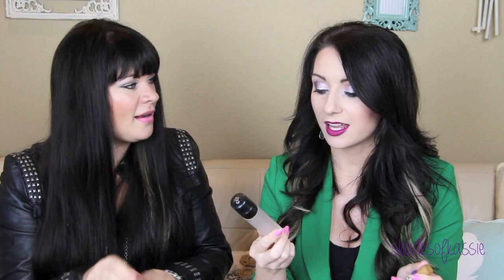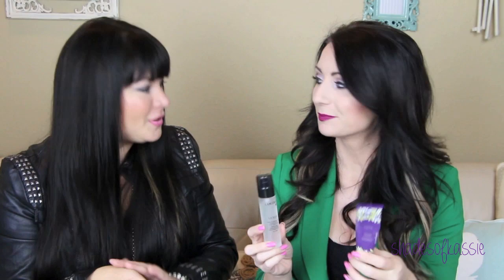♡Best of 2012: Moisturizer, Primer, Foundation, Concealer & Powder♡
Part 1: Best of 2012 Moisturizer, Primer, Foundation, Concealer, & Powder

Thank you Trisha for coming and being a guest on my channel!!! Trisha is a friend of mine and does not have a youtube channel. She is just a fellow makeup lover and we thought it would be fun to show you our favorites for 2012 :)

What I am wearing:
Estee Lauder Double Wear 2n2 fresco
Mac Matchmaster 1.0
Mac Studio Fix Powder N3
MAC Refined Golden Bronzer
Clinique Iced Lotus Blush
Too Faced Highlighter from Sweet Indulgence Palette
Maybelline Color Tattoo Inked In Pink
MAC Crushed Metal Pigment Maribu
Lorac Pro Palette Black, Mauve. Cream, White
Revlon Color Stay Liquid Pen
MAC Rebel
Revlon Top Speed- Cupid
Shirt- Kohls
Blazer- Forever21

Save 10% with the code DEC2012